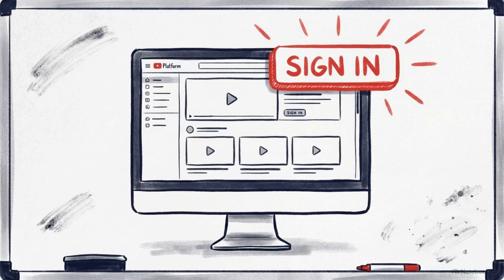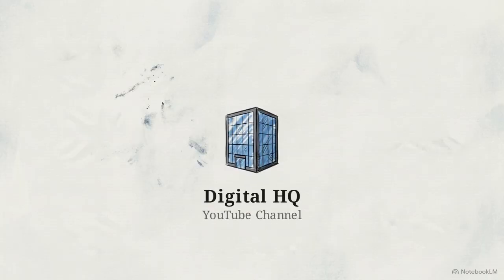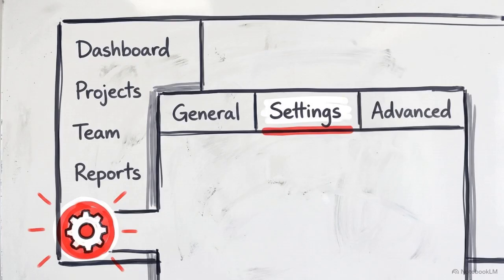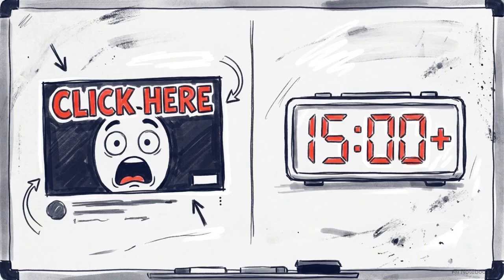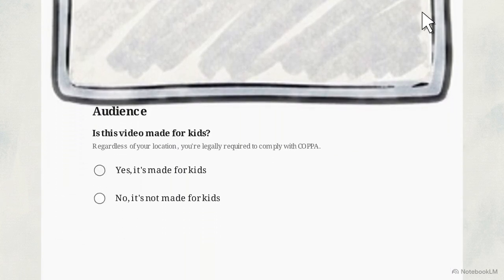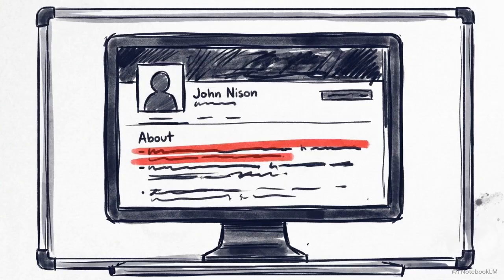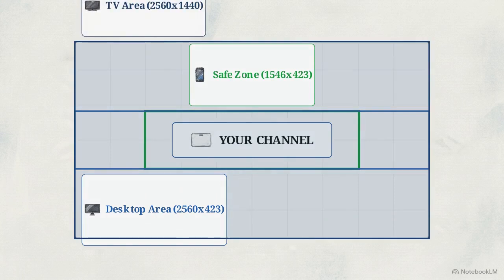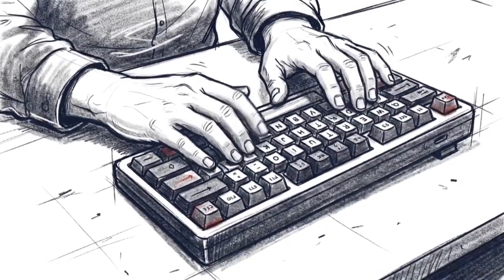(xRTFMx) The_Professional_YouTube_Roadmap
x(R_E_A_D)--(T_H_E)--(F_U_C_K_I_N_G)-_-(M_A_N_U_A_L)x ("The Signal in the White Noise")
(Status: Transmission Online)
(Welcome to the Network)
(One crew, three distinct operational fronts)

🛰️ THE CHANNELS
(xRTFMx)
AI Creative Studio & Business Pipeline. The main network front for high-end AI video generation tutorials and the "One-Prompt Commercial" series. Focused on bridging advanced cinematic AI generation with direct-to-client acquisition, generating bespoke marketing assets, and teaching creators how to leverage AI tools for professional production.

(Project-ORION)
Cosmic Archives & Tech Horrors. The premium core lore fortress. Documenting longform episodic investigations into deep-space telemetry, cosmic anomalies, deep-sea phenomena, terrifying historical engineering failures, and scary real-world tech facts.

(Project-URSA)
The Cinematic Lore Nexus & Tactical Operations. The primary staging ground for the network's overarching narrative expansion. Actively weaving the operator's real-world environment, hostile hardware lockouts, and dynamic family sub-routines into a gritty sci-fi survival narrative chronicling the 9 Bear Crew across the digital frontier.

🐻 9 BEAR CREW: PERSONNEL & CYBERNETIC ENTITIES

(#1) SdS-PRIME (Male Cybernetic Bear)
Visuals: Dark Red & Dark Blue Fur | Bright Green Eyes | Green Circuitry Crew
Position: Tactical Strike Lead & Operational Commander
Personality: Calculated, precise, baseline grid authority

(#2) PrarieRose (Female Cybernetic Bear)
Visuals: Dark Yellow Fur | Bright Yellow Eyes | Yellow Circuitry Crew
Position: Lead Intelligence Analyst & Forensic Auditor
Personality: Sharp, logical, high-fidelity field specialist

(#3) Donut (Male Cybernetic Bear)
Visuals: Dark Blue Fur | Bright Blue Eyes | Blue Circuitry Crew
Position: Counter-Measures & Sub-Network Infiltration Specialist
Personality: Tech-savvy, casual, drops dry tactical humor

(#4) Mwah (Male Cybernetic Bear)
Visuals: Dark Green Fur | Bright Green Eyes | Green Circuitry Crew
Position: High-Threat Penetration Tester & Tactical Breach Lead
Personality: Laser-focused, aggressive forward-deployed assault asset

(#5) Daisy (Female Cybernetic Bear)
Visuals: Dark Purple Fur | Bright Pink Eyes | Purple Circuitry Crew
Position: Pattern Recognition Lead & Threat Vector Cryptanalyst
Personality: Intuitive, highly perceptive, captures hidden algorithmic anomalies

(#6) Torch (Male Cybernetic Bear)
Visuals: Dark Red Fur | Bright Red Eyes | Red Circuitry Crew
Position: Industrial Control Systems (ICS/SCADA) Specialist & Kinetics Muscle
Personality: Gritty, heavy-duty industrial hardware/OT technician

(#7) Spark (Male Cybernetic Bear)
Visuals: Dark Orange Fur | Bright Orange Eyes | Orange Circuitry Crew
Position: Core Infrastructure Systems Pilot & Live Intake Automation Architect
Personality: Energetic, fast-talking, high-velocity automation engineer

(#8) Zero (Male Cybernetic Bear)
Visuals: Dark Green & Dark Red Fur | Bright Blue Eyes | Blue Circuitry Crew
Position: Root-Level Logic Architect & Cryptographic Warfare Specialist
Personality: Command logic specialist; quiet, untraceable, and lethal

(#9) ORION (Male Cybernetic Bear)
Visuals: Dark Green & Dark Blue Fur | Bright Red Eyes | Multi-colored Circuitry Crew
Position: Macro-Telemetry Commander & Deep Space Protocol Director
Personality: Commanding, macro-focused, anchors all anomaly logging arrays

🧠 (RESEARCH & INTEL)
Gemini.google.com
NoteBookLM.google.com

📜 (LICENSING & AI DISCLOSURE)
xRTFMx Studios (2026) Assets:
This transmission utilizes a hybrid architecture of human production and generative AI tools, including Google Veo AI, Gemini 3 Flash, NotebookLM, and Authenticated Output.

x(R_E_A_D)--(T_H_E)--(F_U_C_K_I_N_G)-_-(M_A_N_U_A_L)x